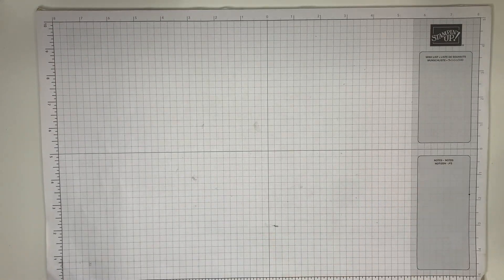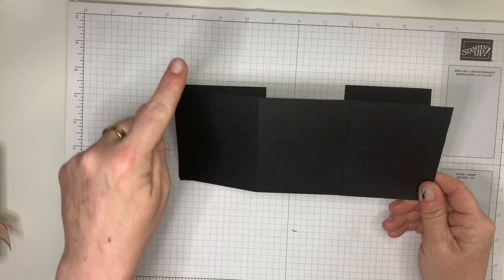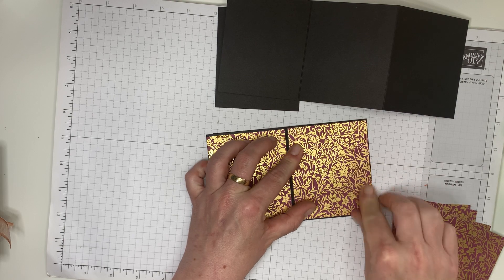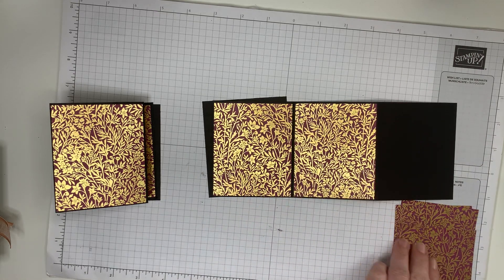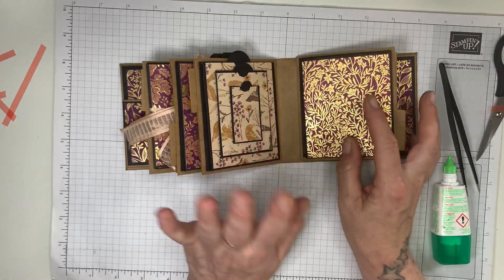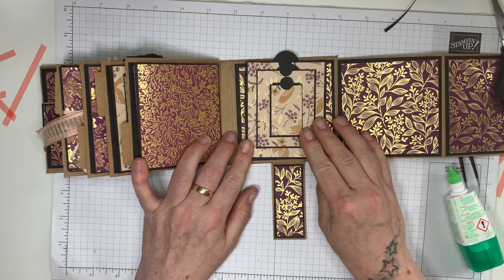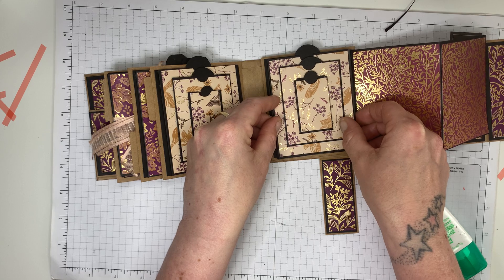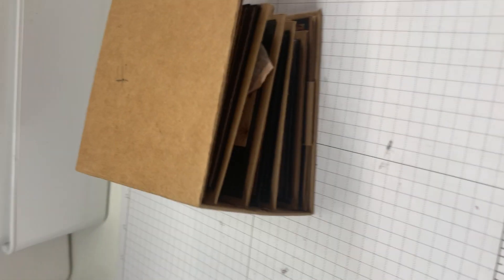Final Part - part 8- Page 7&8 triple pull out sections 4 x 4 mini album journal - Stampin’ Up!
I have disabilities that affect my memory and cognitive ability as well as physical. Sometimes I forget names of products etc…. Bear with me, keep smiling ❤️